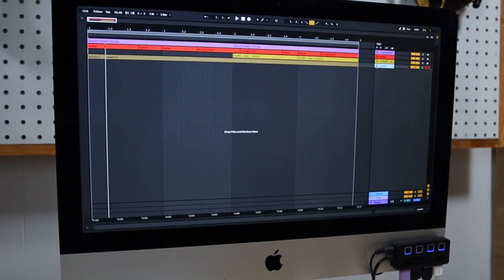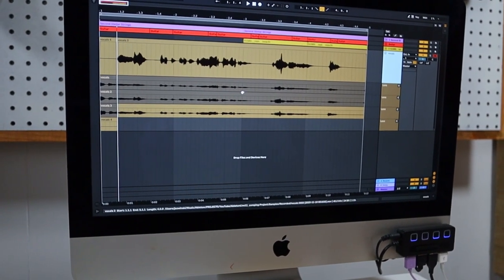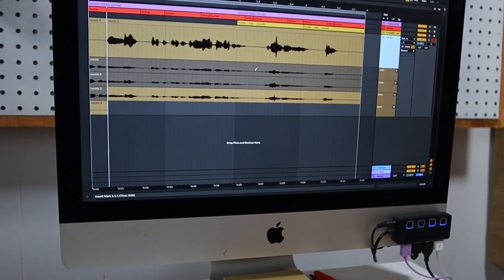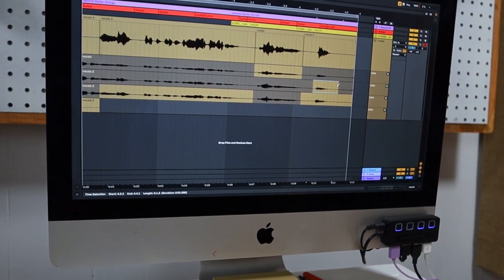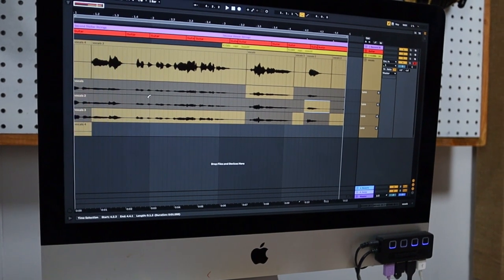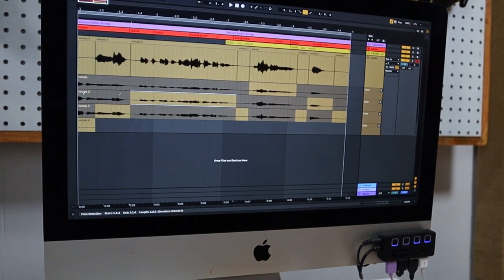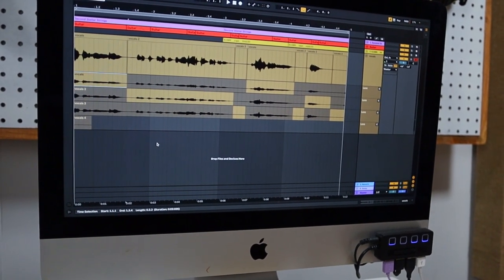Ableton Live 11 has COMPING!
Using Ableton Live 11 for recording is getting an awesome update in 2021. Track lanes, multiple takes and easy comping is something we've all been waiting for!

Microphone used in this video

🔸LISTEN:
▷Amazon Music*

🔸SHOP (my gear):
▷The BEST Keyboard & Pad MIDI Controller for starting out
▷Inexpensive USB Microphone
▷The ONLY headphones I record with (basically)
▷My New Audio Interface (sounds amazing!)
▷$100 Android Phone in all my videos
▷Game-changing iPad for making music
▷Must-Have iPad accessory
▷$1000 Full Frame Mirrorless Camera
▷The Greatest Looper Ever
▷Super Fresh Speaker Stands for your desk
▷Feature-packed Portable Recorder
▷Crazy-comfortable Mixing Headphones
▷Beefy Analog Synth for beginners (and pros!)
▷My absolute Favorite MIDI Controller
▷The unbeatable $50 Microphone (with an on/off switch)
▷Insanely high-quality Microphone for $300
▷My go-to podcast & voiceover microphone
▷The softbox LIGHT for filming my videos
▷Awesome Action Camera with a Front-facing screen

◥$400 Music Studio Starter Kit◤
⇢$110 Audio Interface (includes Ableton Live Lite, Addictive Keys & 3 months of Splice)
⇢$110 MIDI Keyboard & Pad Controller (includes bundled effects & virtual instruments)
⇢$100 Condenser Microphone
⇢$50 Studio Headphones
⇢$20 Mic Stand (includes shock mount & pop filter)
⇢$15 XLR (microphone cable)

◥Inexpensive Alternatives◤
⇢$80 MIDI Keyboard & Pad Controller
⇢$35 MIDI Keyboard
⇢$100 USB Microphone
⇢$35 USB Microphone

🔸🔶MAKE MORE MUSIC🔶🔸